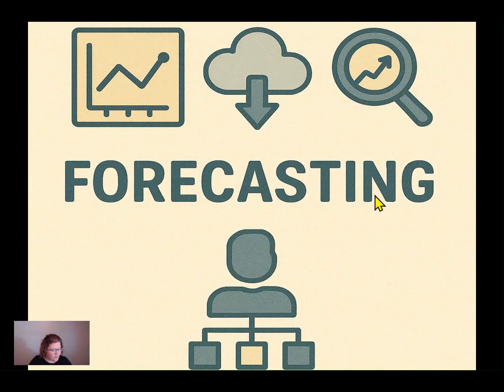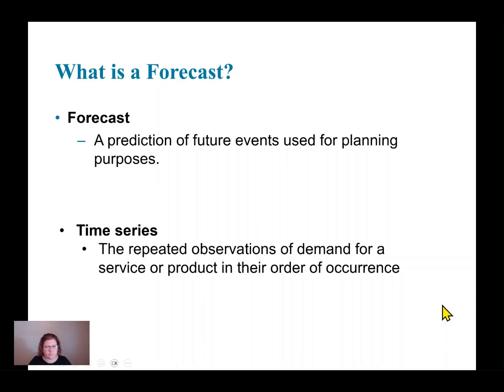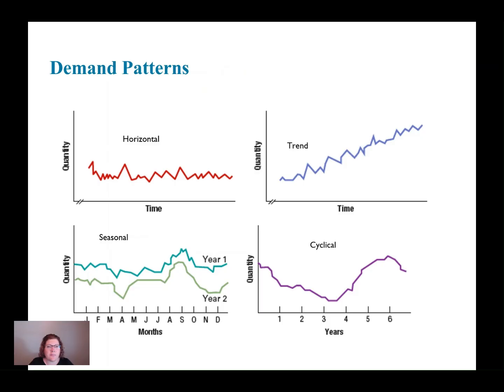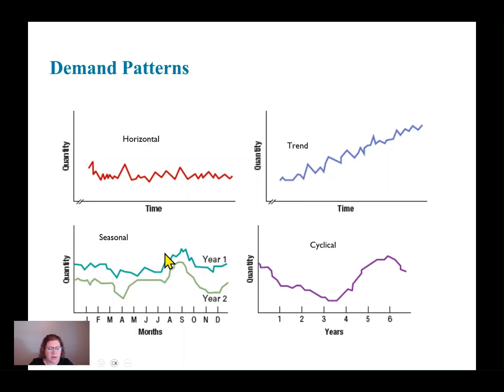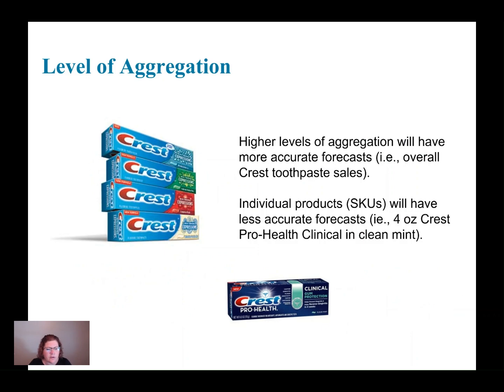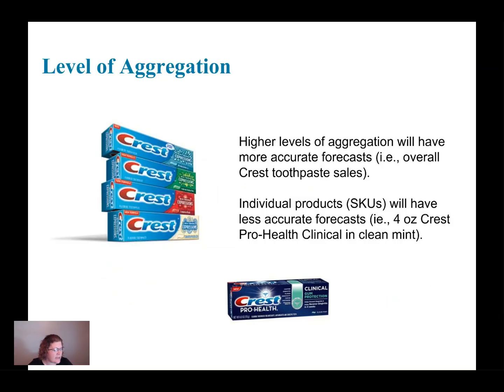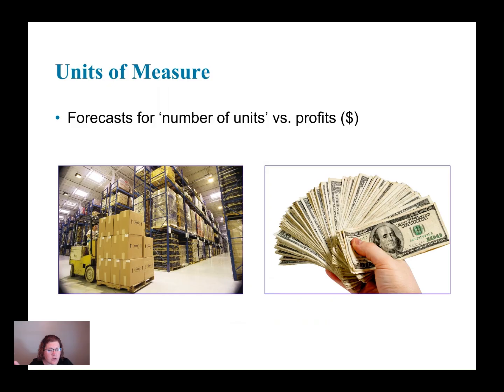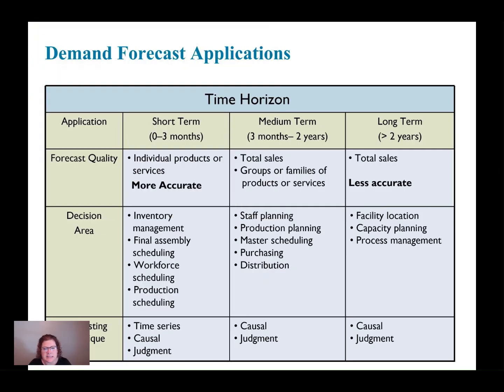Forecasting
What is Forecasting in Operations Management?

Why do businesses need to forecast — and how do forecasts drive better decisions? In this video, Dr. Ashley Metcalf — The Ops Professor — explains the fundamentals of forecasting in operations and supply chain management.

You’ll learn:
🔹 Why forecasting is essential for capacity and inventory planning
🔹 Common demand patterns — horizontal, trend, cyclical, and seasonal
🔹 The importance of understanding forecasting error
🔹 Why short-term forecasts are often more reliable and useful than long-term ones